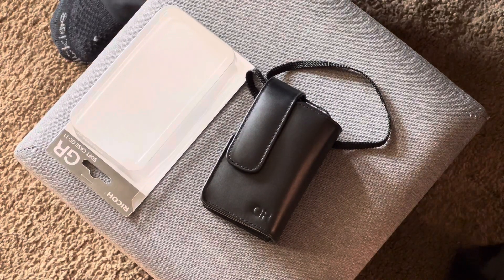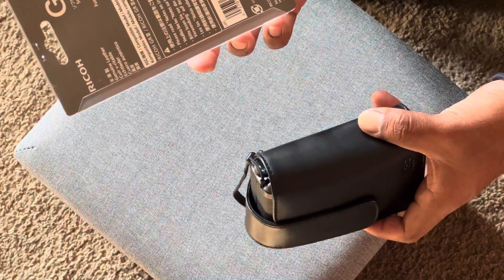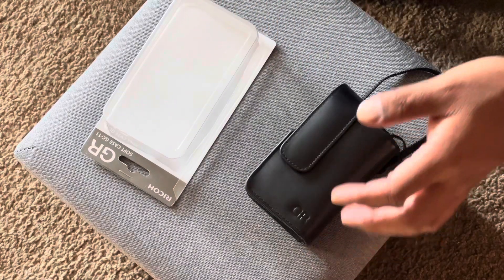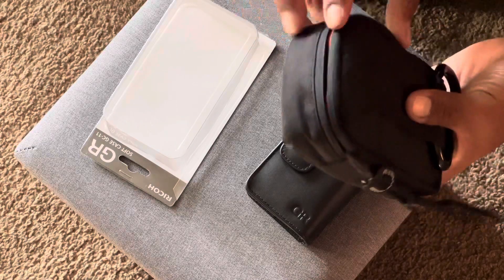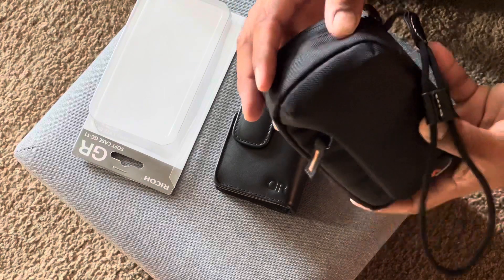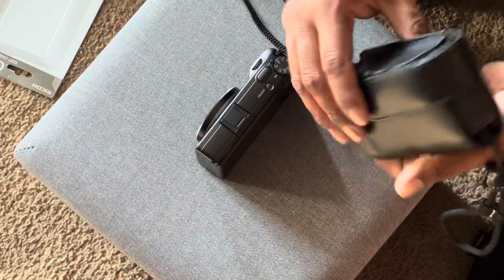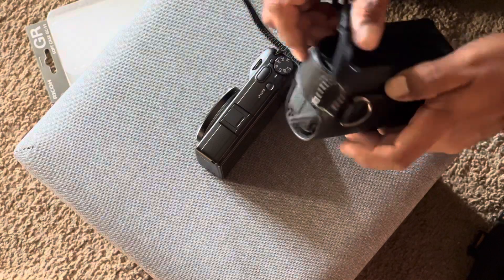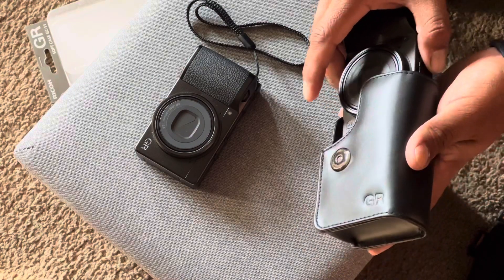Ricoh GRiiix soft case GC-11